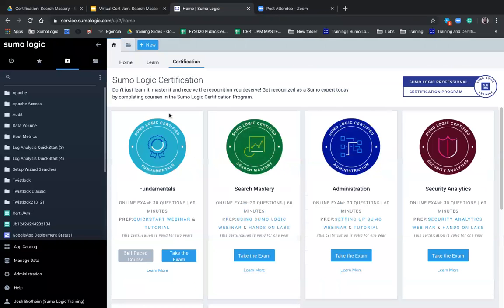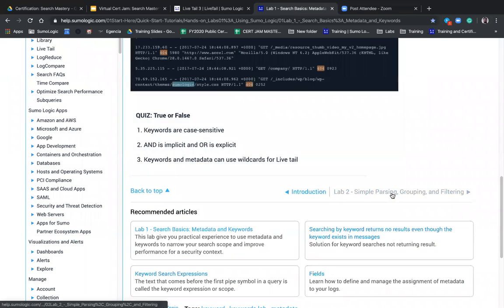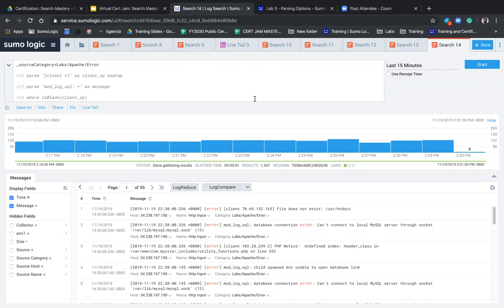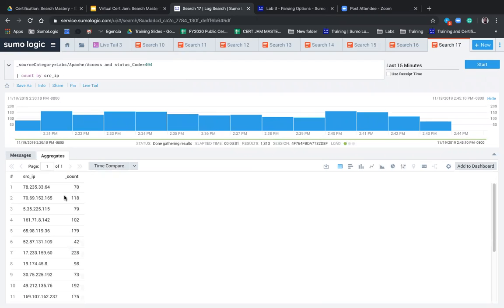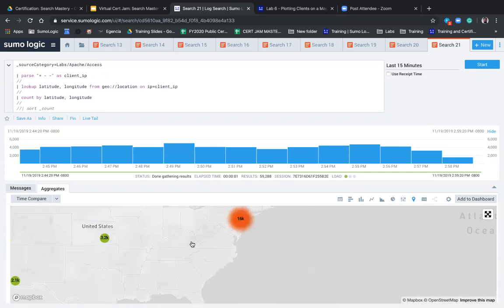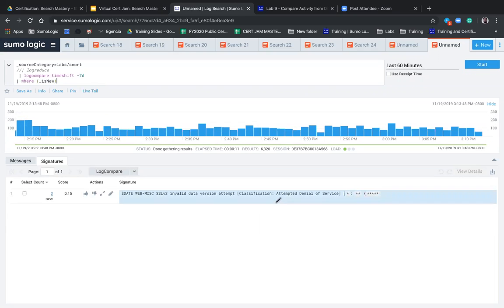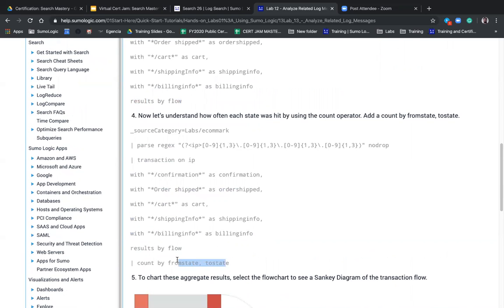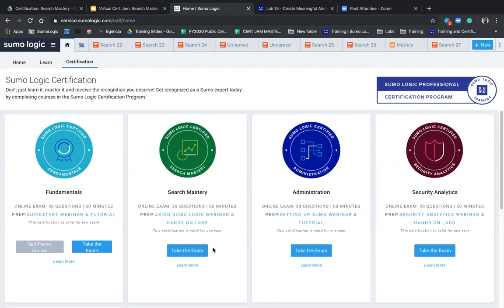Sumo Logic Search Mastery Virtual Cert Jam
Dig deeper on searching, parsing and analyzing logs and metrics that are important to your organization. Learn how to use operators such as outlier, predict, logReduce, LogCompare and LiveTail, to name a few.
Visualize your data through charts and Dashboards that help you easily identify trends and anomalies. Lastly, learn how to set up meaningful Alerts that will keep you informed of your critical events